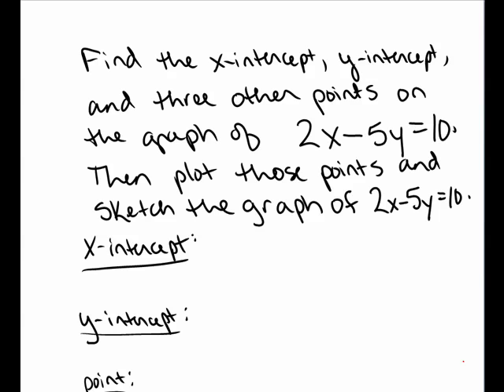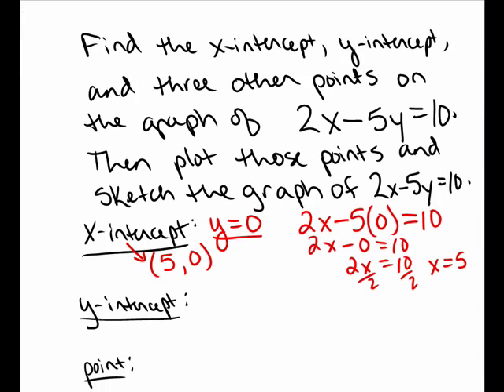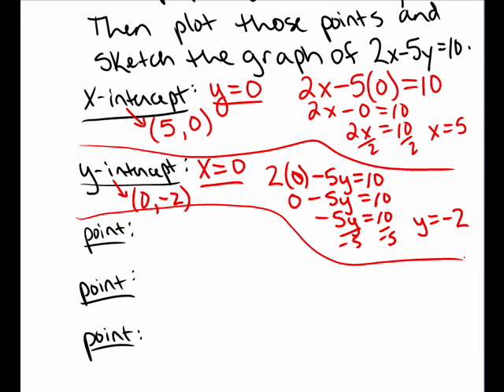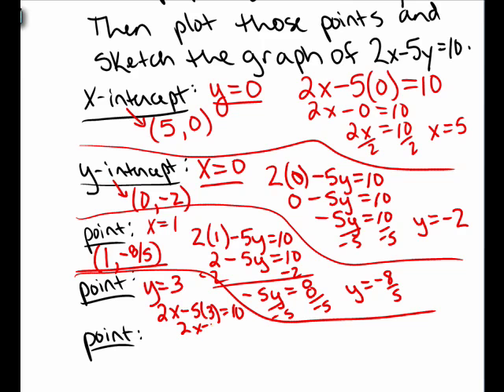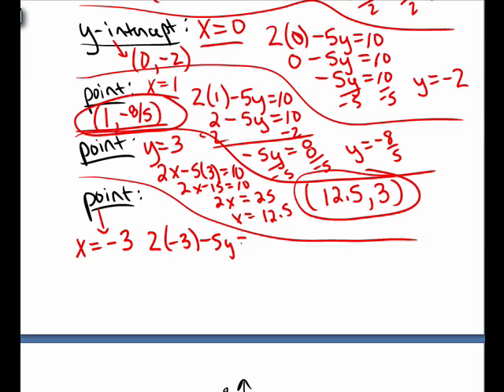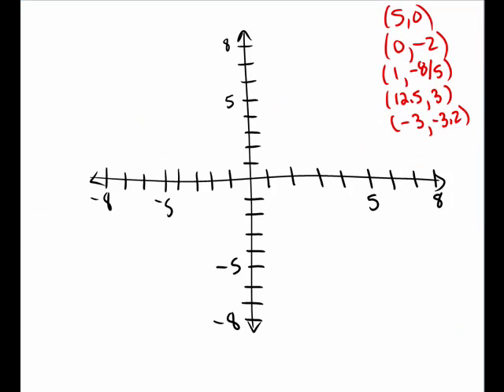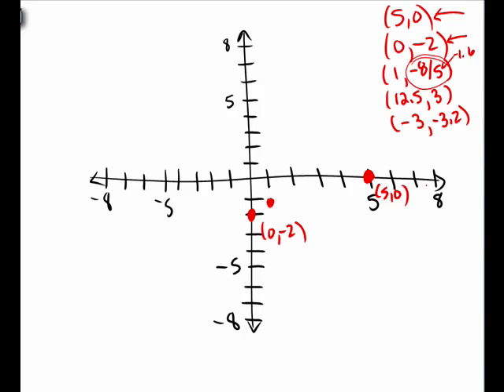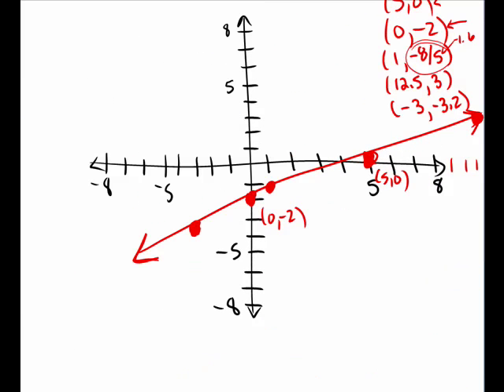13. Graph a line by plotting points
In this video I graph a linear function by plotting a few points on the line.